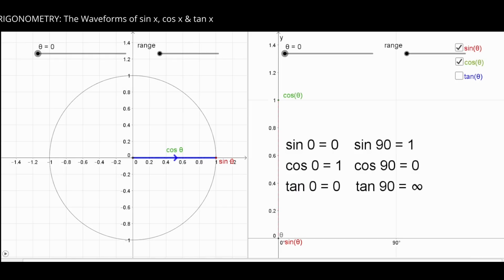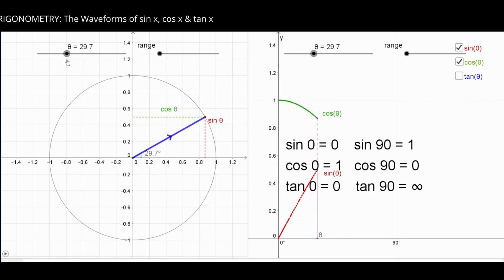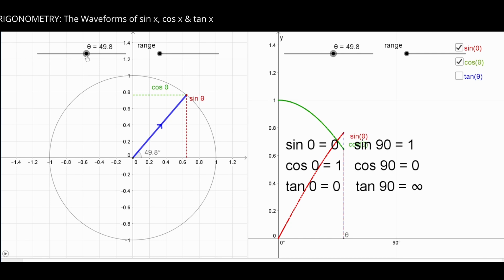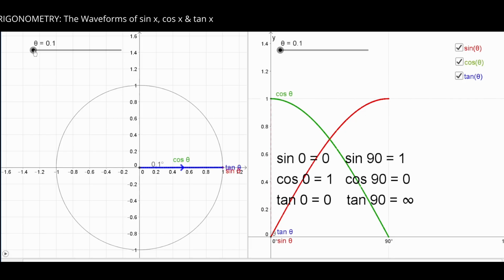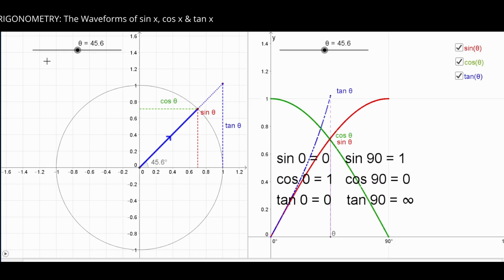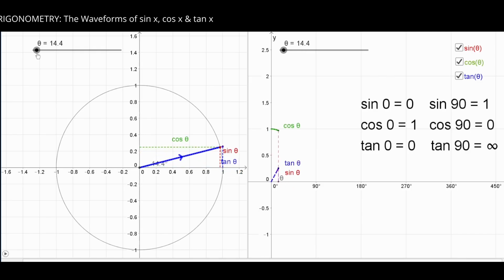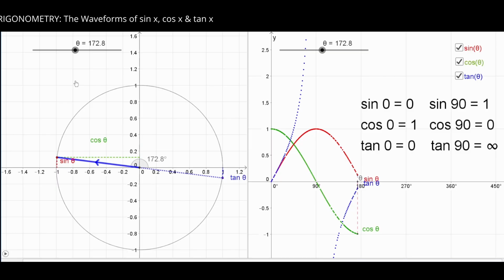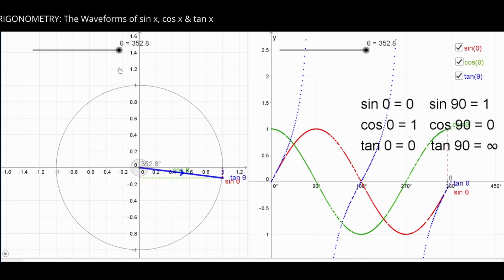8. TRIGONOMETRY: Waveforms of sin x cos x tan x